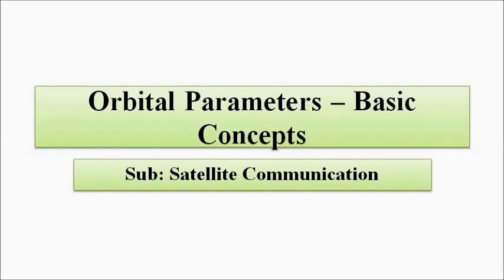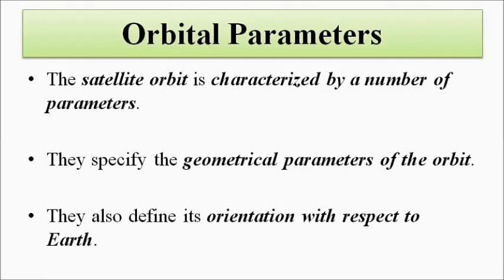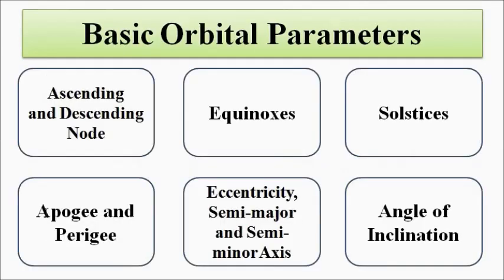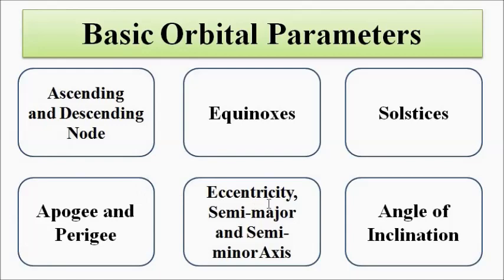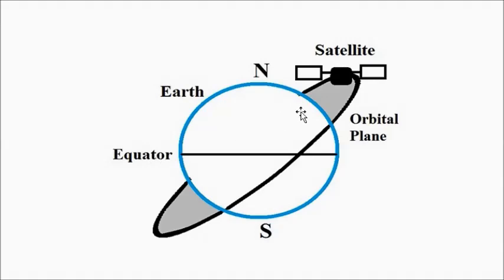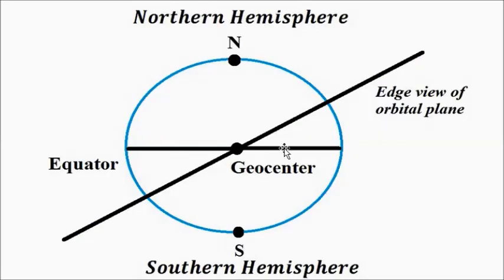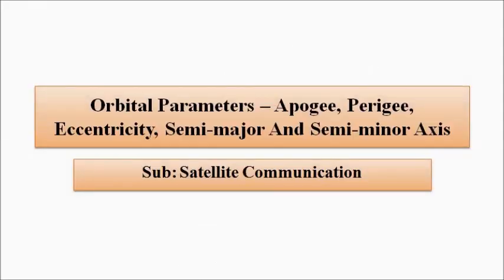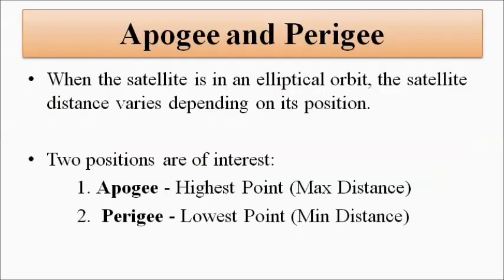Orbital Parameters | Part 1 | Satellite Communication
In this video, we are going to discuss about some basic orbital parameters such as ascending and descending node, apogee and perigee, semi-major and semi-minor axis, eccentricity etc.